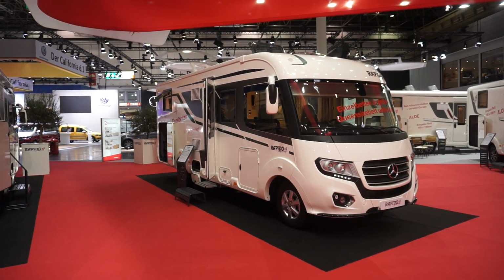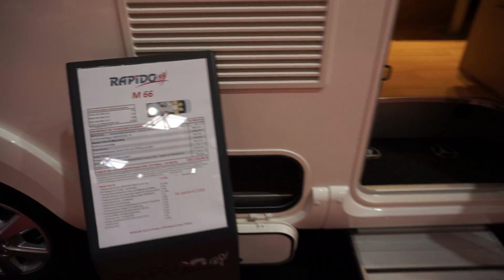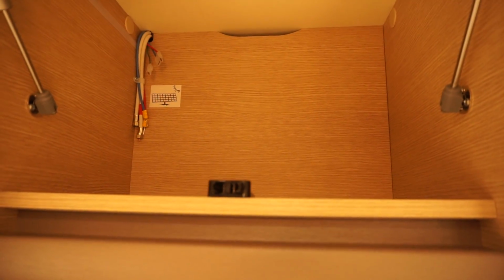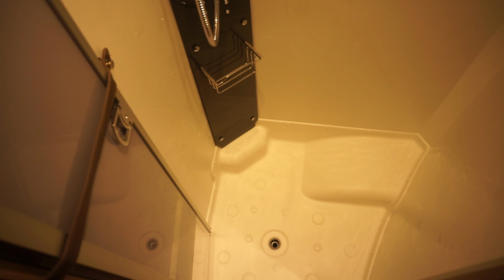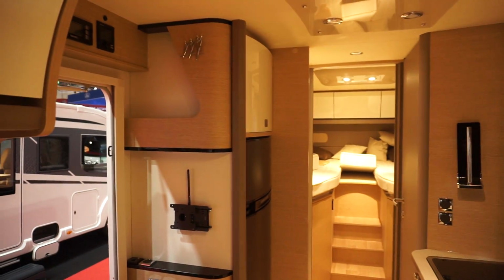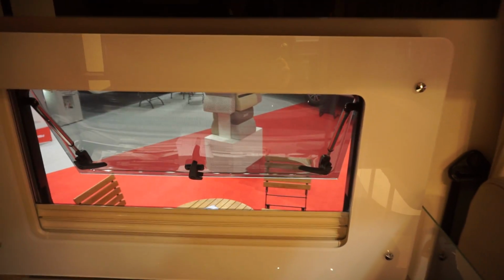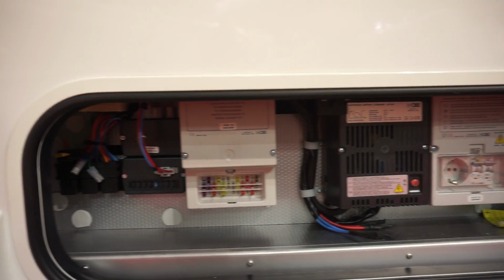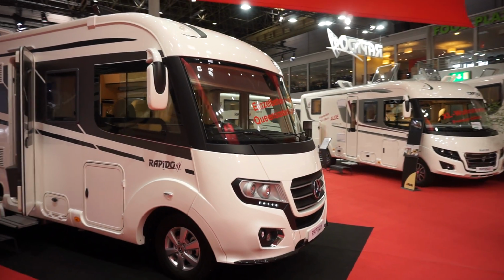Slighlty luxurious Mercedes motorhome from France. Rapido M66 2020 version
Rapido is still a family owned motorhome and campervan production company.  The M66 costs well into six figures and measures just over 7.5 metres.